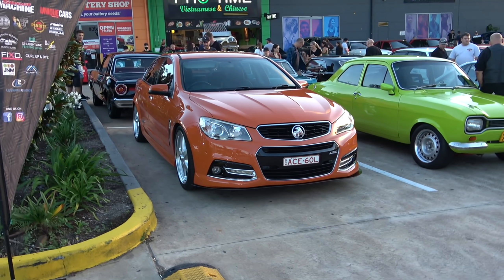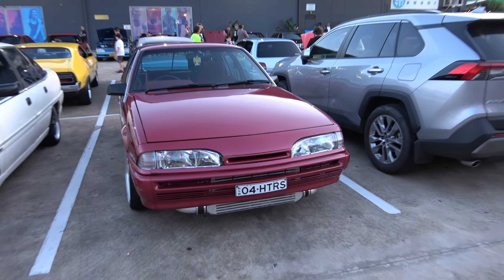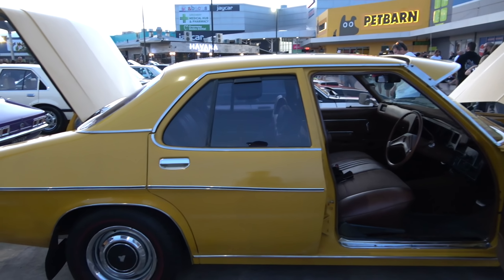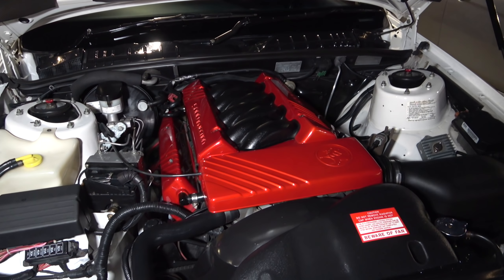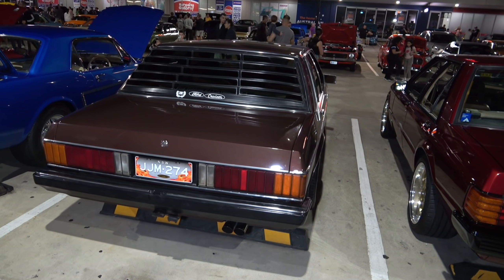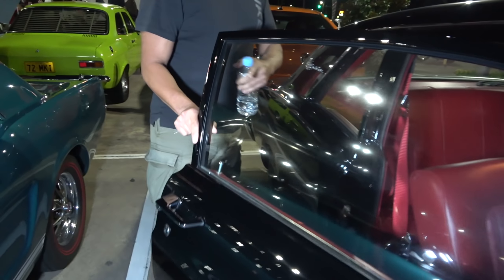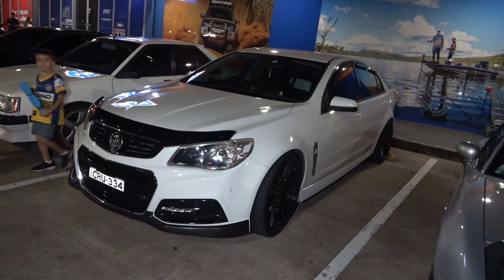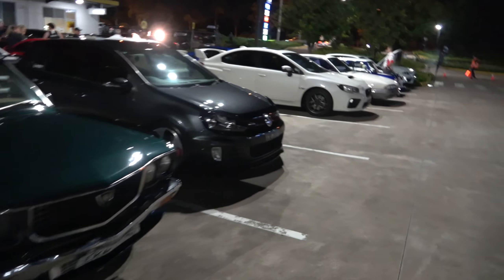Tough street cars meet at Wetherill Park event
In this video I go to one of Sydney's suburbs to do some car spotting walkaround. Watch all the fast car big horsepowered beasts that I film. Australian, US, Euro, JDM, Rotaries. This was organised by Tuff - Street cars and cars